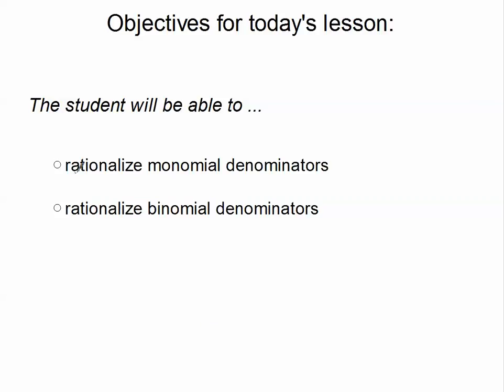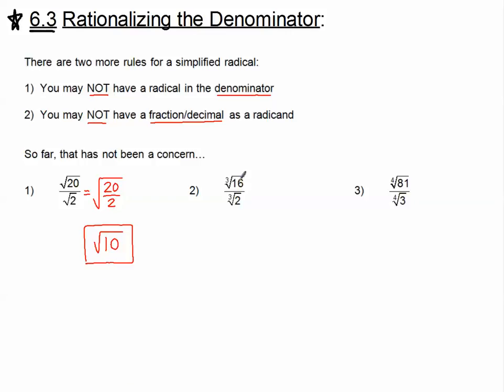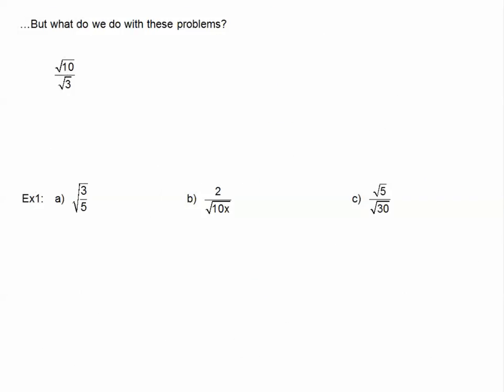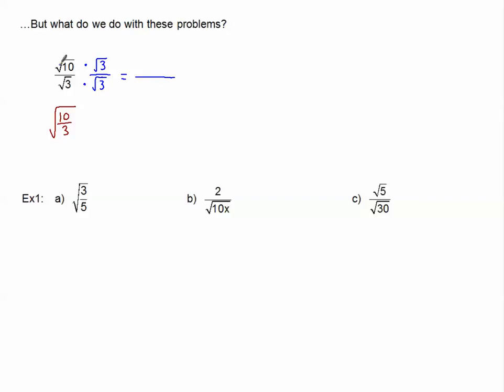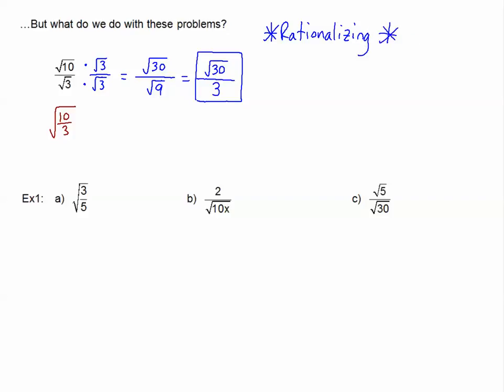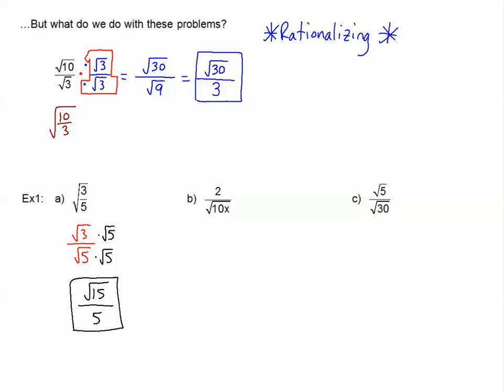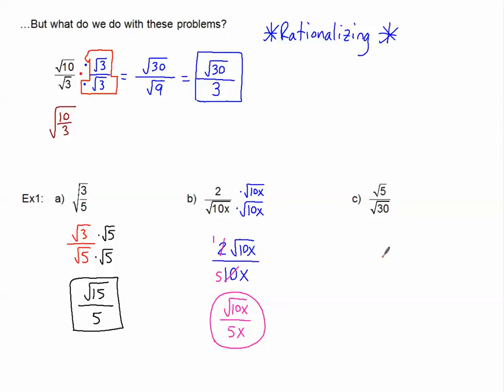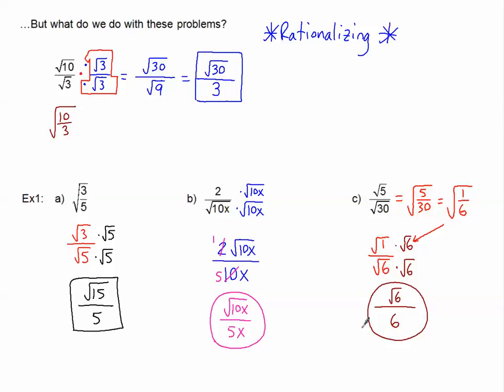Rationalizing with Monomials